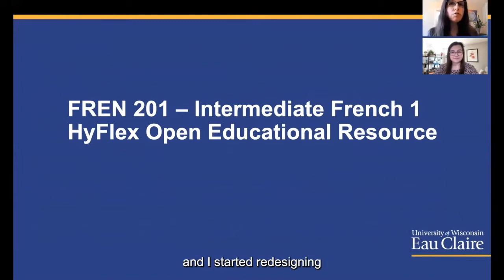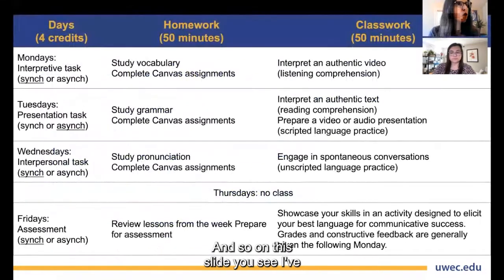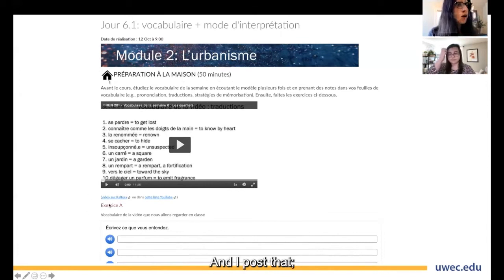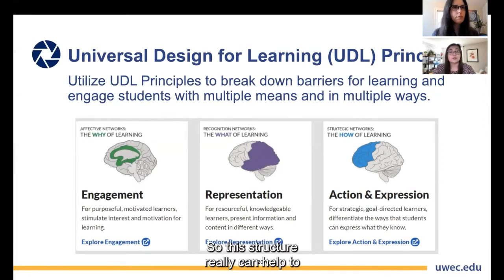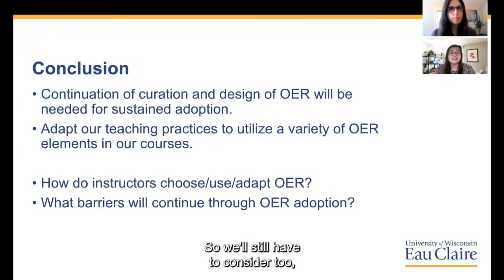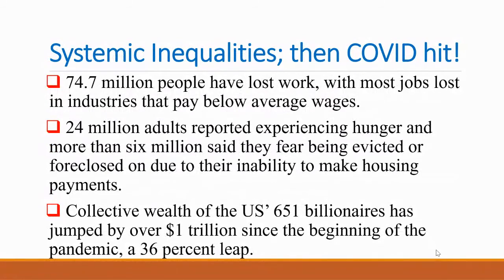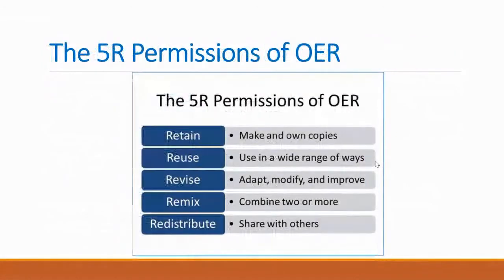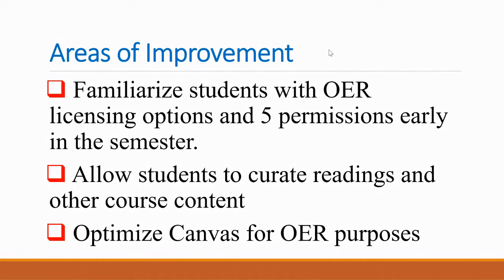Turning a F2F Course into a Hyflex Open Resource with Canvas/Open Educational Resources and Equity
Turning a F2F Course into a HyFlex Open Educational Resource with Canvas

Jessica Miller, Languages, Avonlea Hanson Learning & Technology Services, UW-Eau Claire

Open Educational Resources and Equity

Hassan Elannani Leadership, Literacy, and Social Foundations, UW-Oshkosh

OPID Spring Conference 2021

University of Wisconsin System